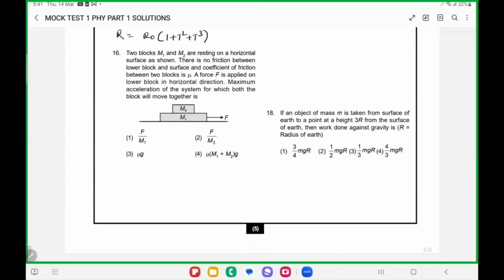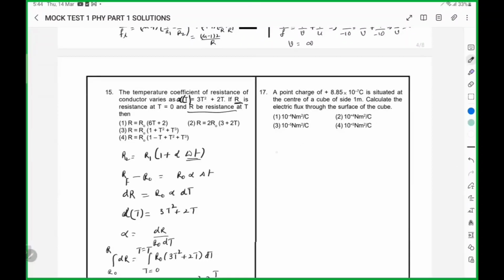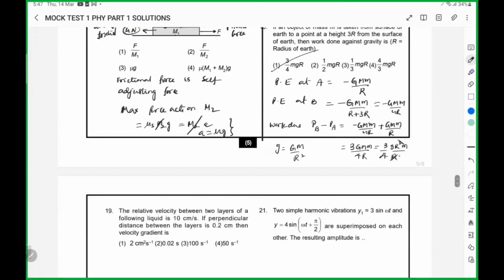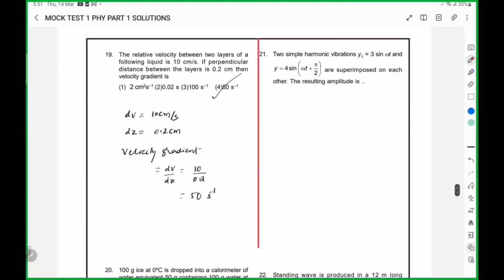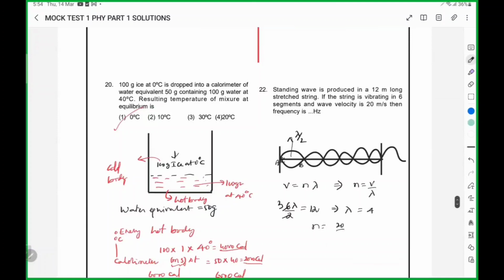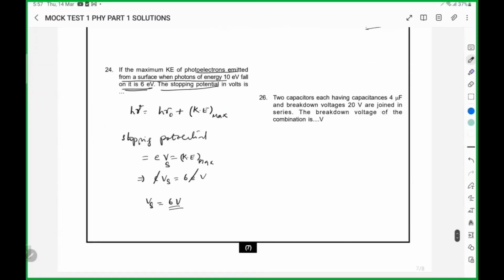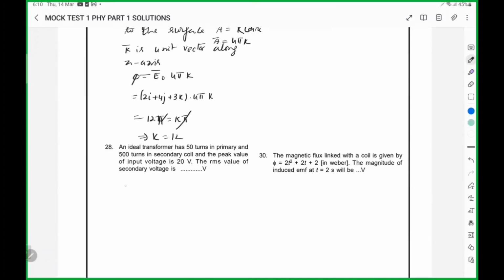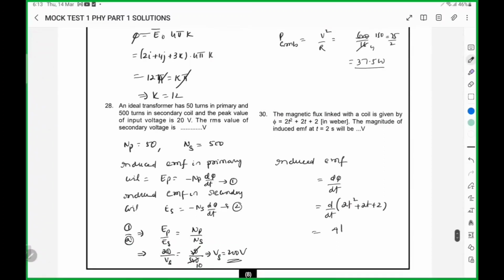JEE MAINS PHASE 2 MOCK TEST 1 PHY PART 2 SOLUTIONS